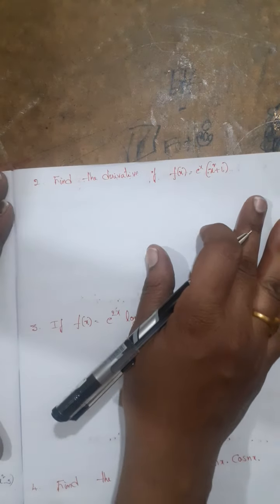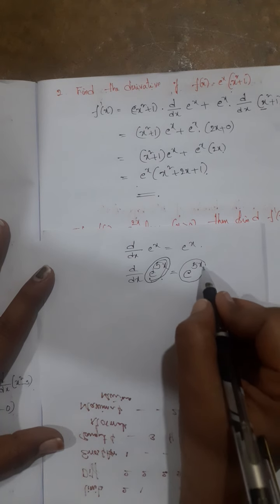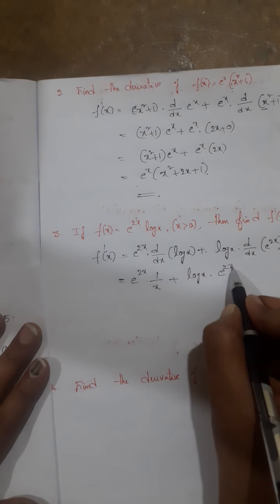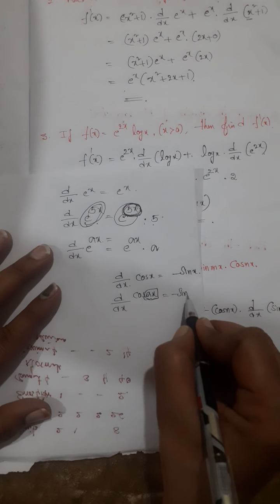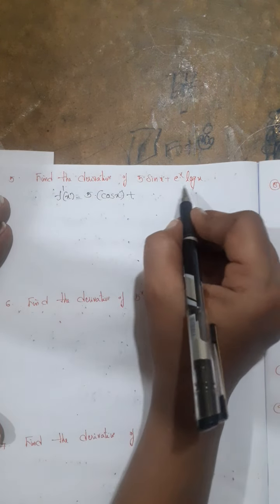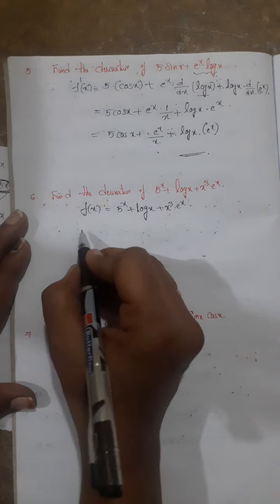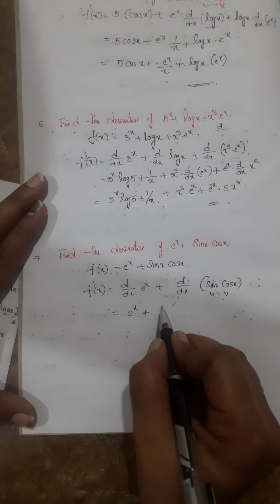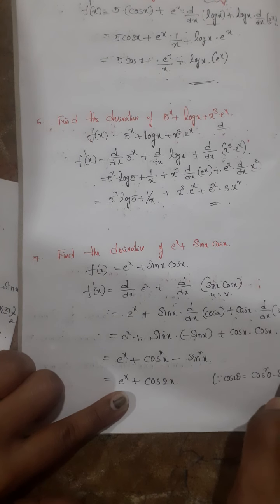maths 1B Differentiation 2M Qs part 1